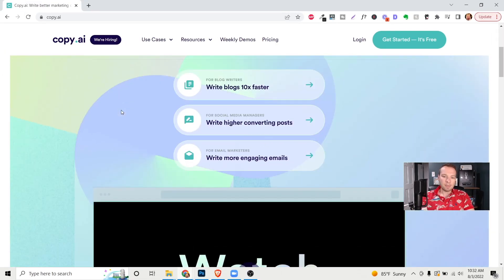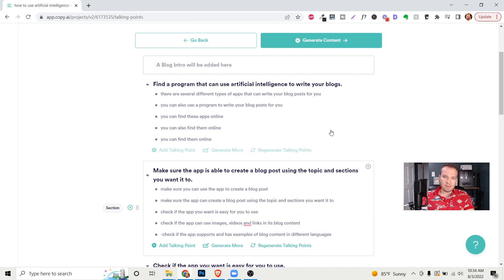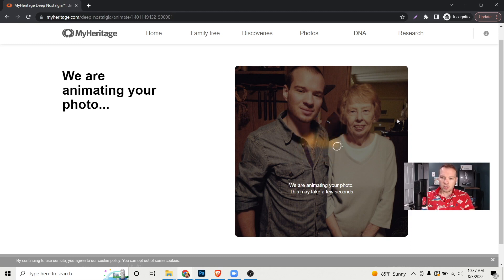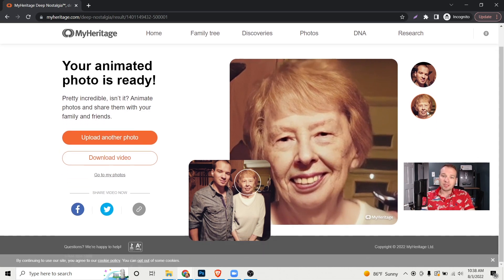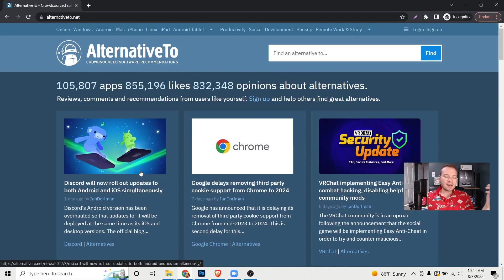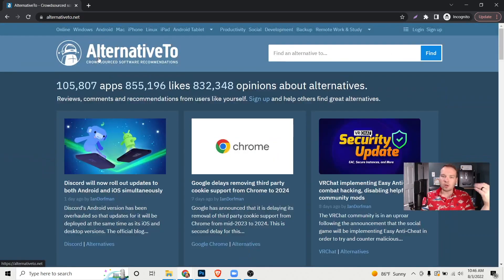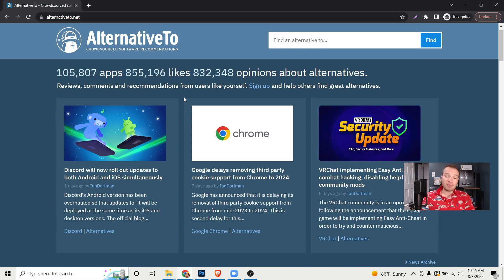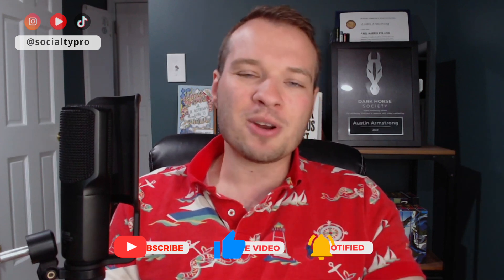9 Super Useful Websites You Probably Didn't Know!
In this video, you'll learn about 9 useful websites you "probably" haven't heard of before! If you're a creator, marketer, designer, entrepreneur, or student, you're going to love these websites & tools!
👉 I made you a list of all of the useful websites